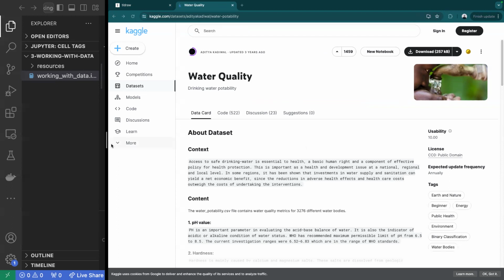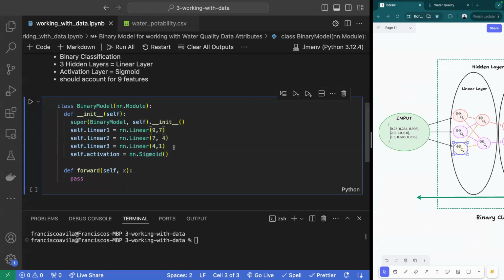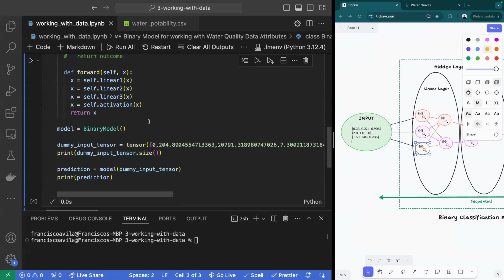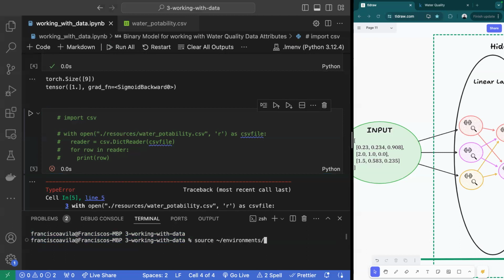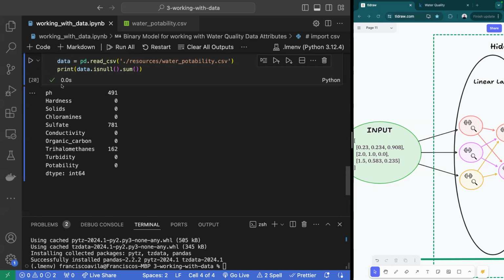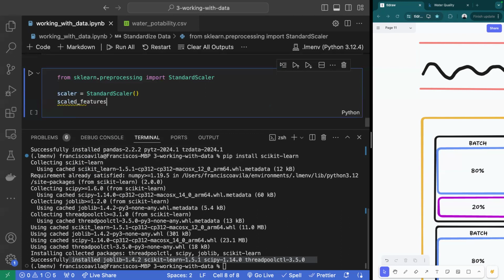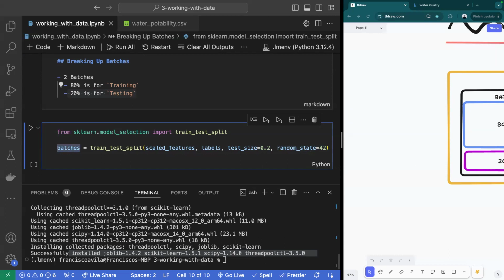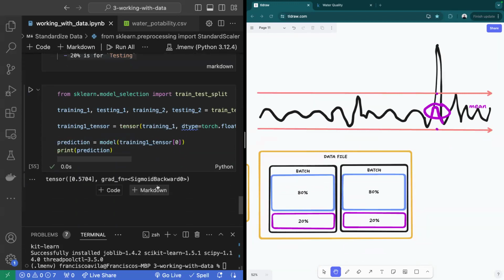3 Working with Data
X-ray Platoon
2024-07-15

00:00:00 Introduction
00:00:50 Scenario
00:02:00 The Water Quality Data
00:04:25 Review
00:27:30 Scaling and Normalization Overview
00:35:00 Batching Data Overview
00:44:30 Utilizing Pandas to read Data
00:56:00 Accounting for null
01:06:00 Separating Features and Labels
01:11:00 Scaling and Normalization Implementation
01:18:00 Batching Data Implementation
01:35:00 Different predictions with Pre-Processed Data
01:37:00 Overview